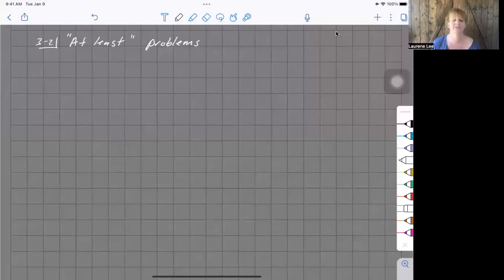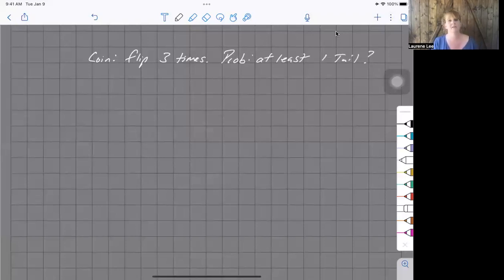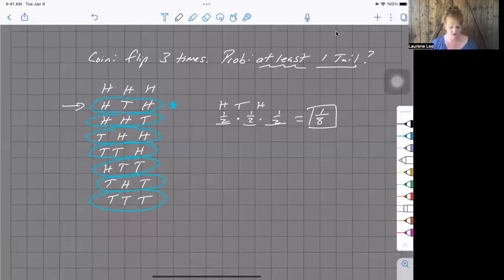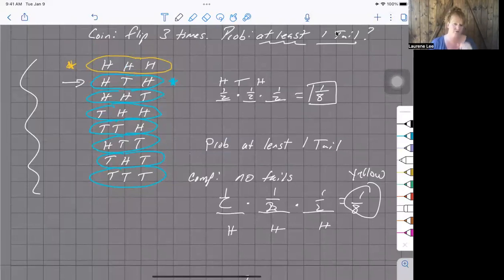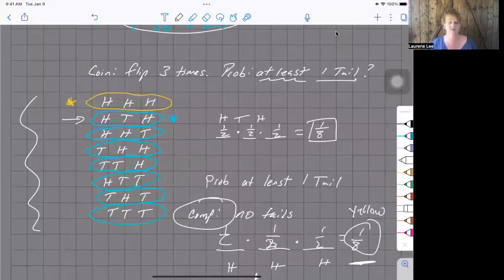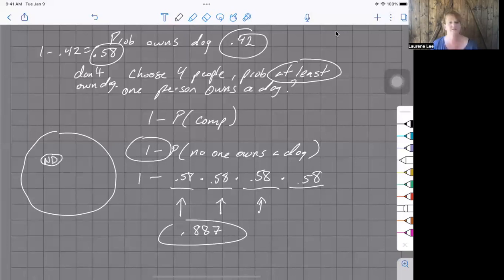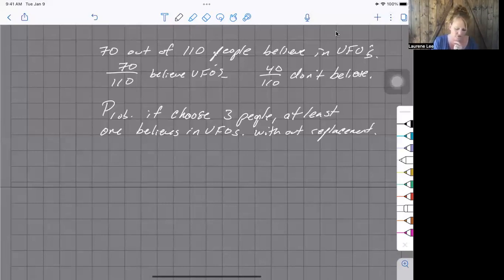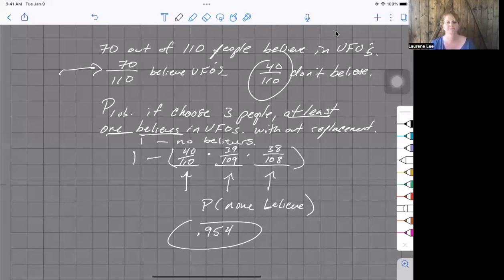Statistics 3 2 At Least Problems